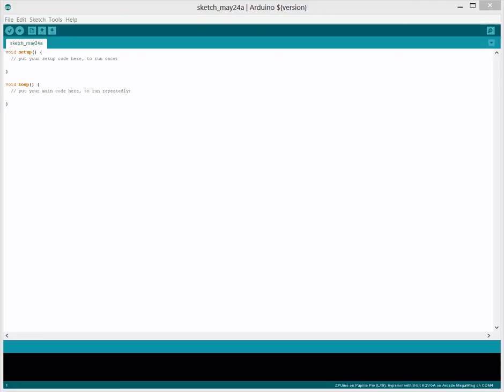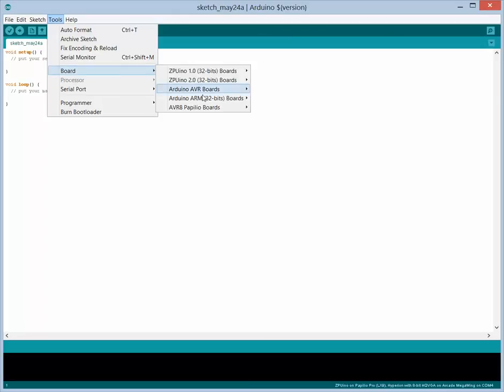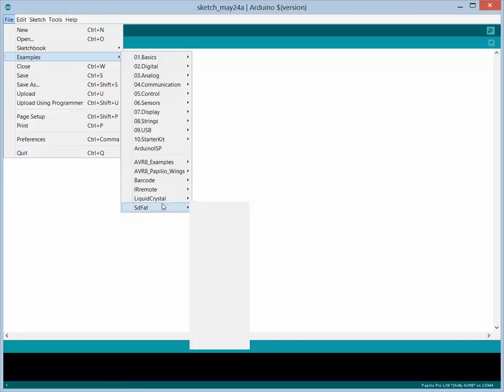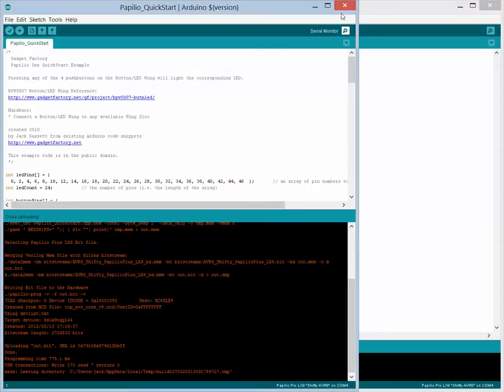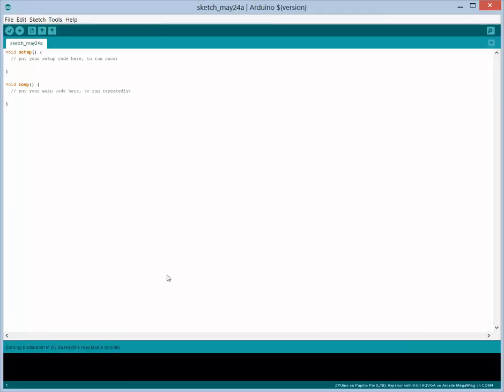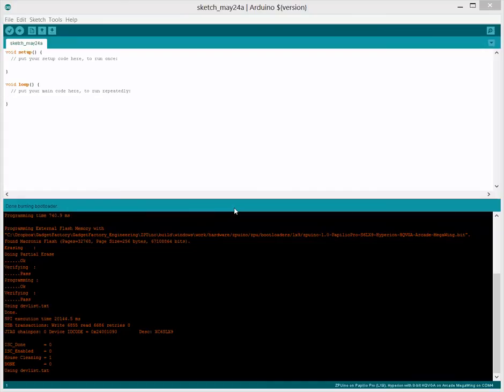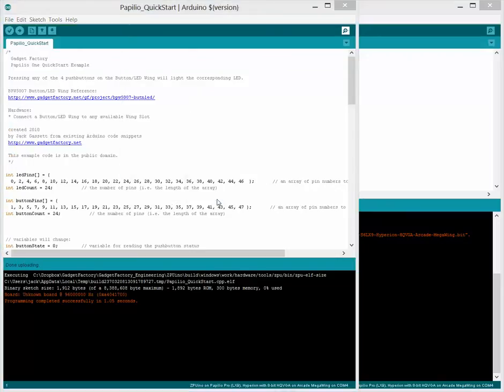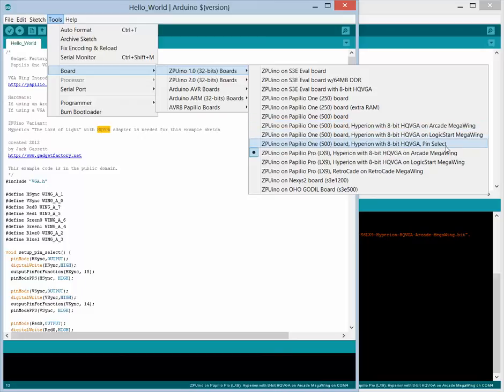ZAP IDE QuickStart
A quick overview of using the ZAP (ZPUino Arduino Papilio) Soft Processor IDE on a Papilio Pro FPGA board.